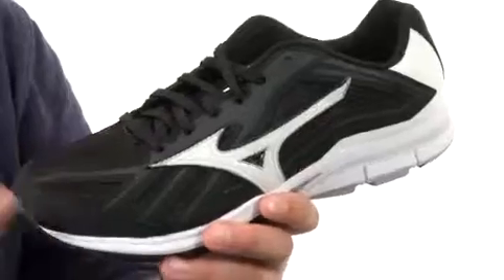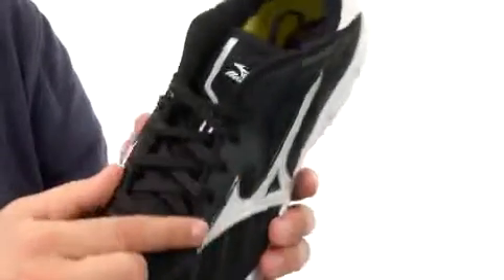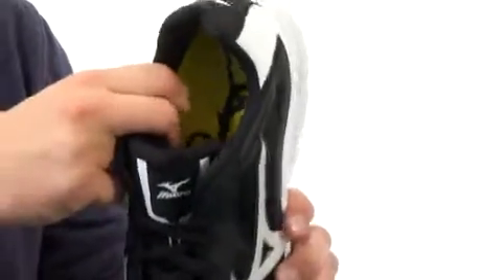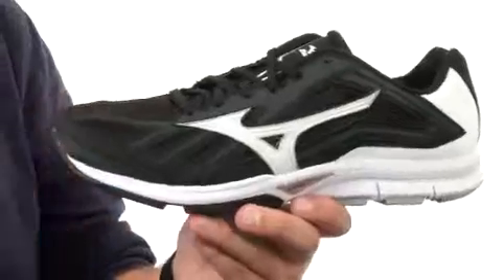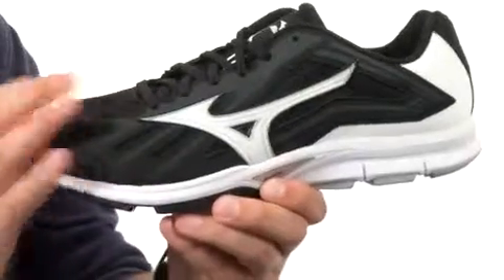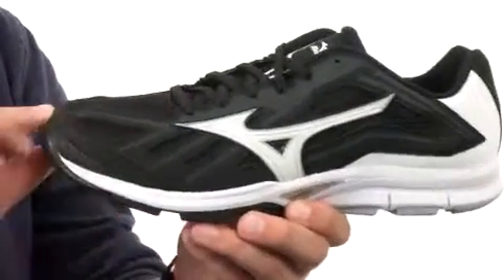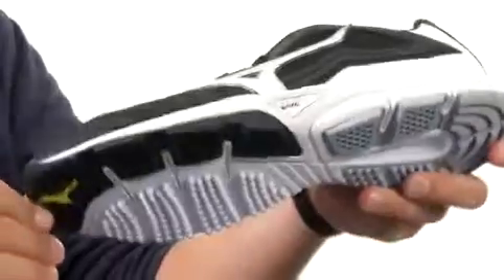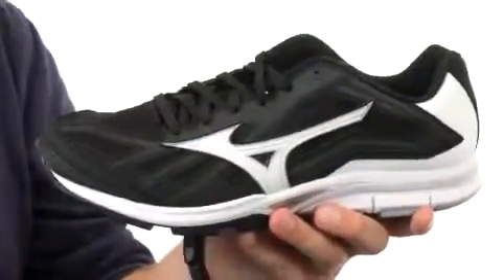Mizuno Players Trainer Sneaker